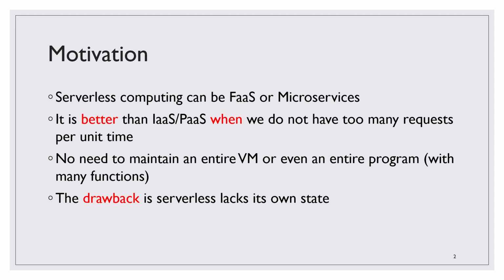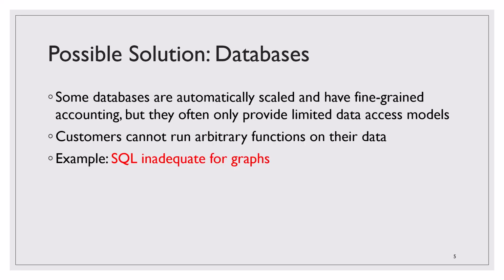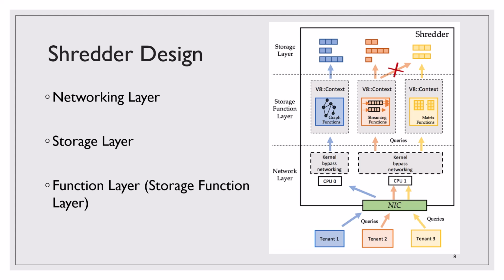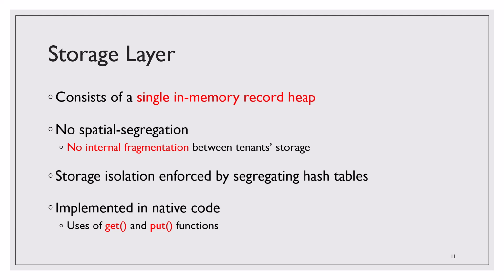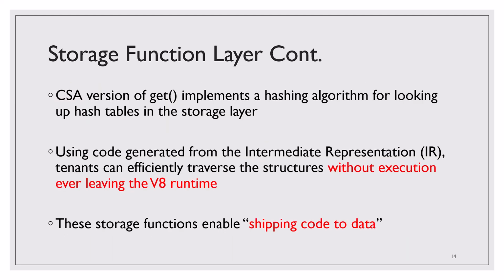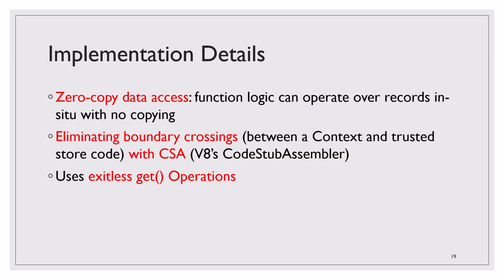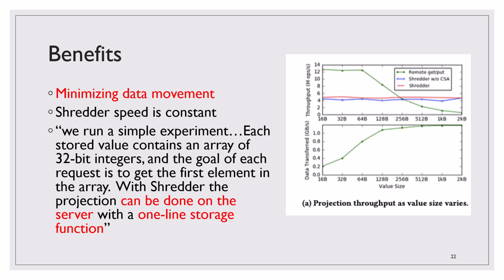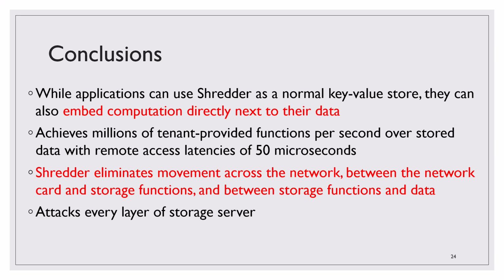Narrowing the Gap Between Serverless and its State with Storage Functions